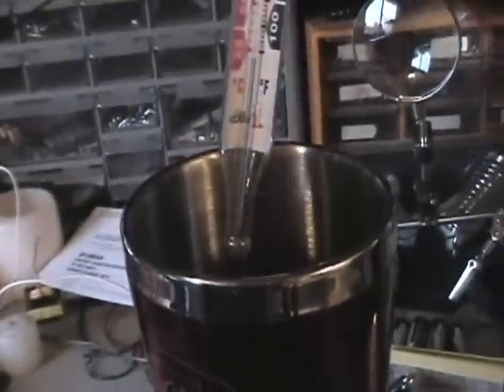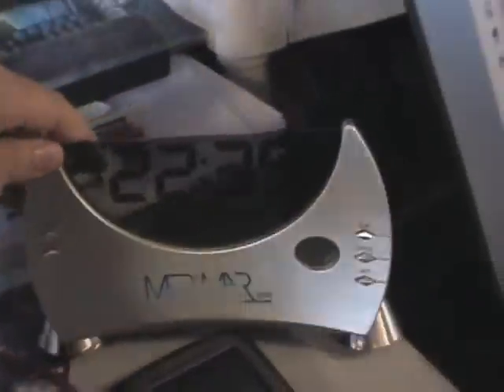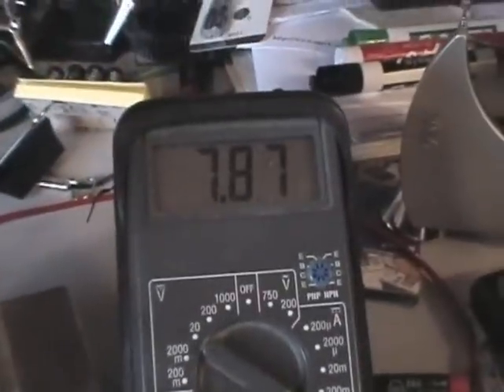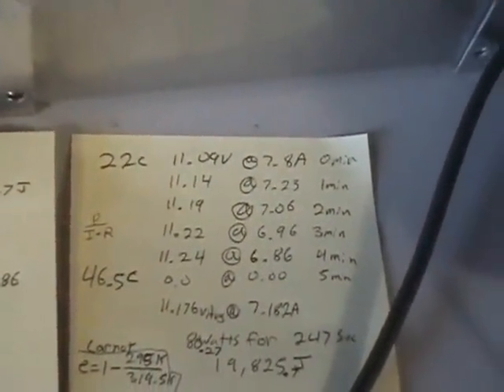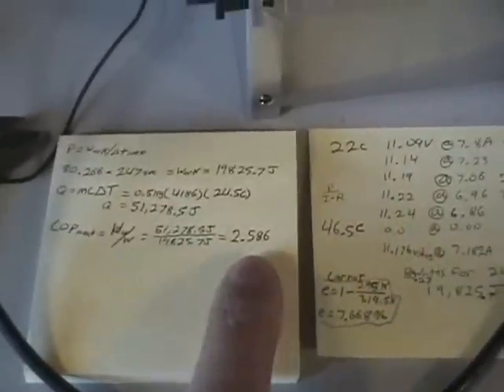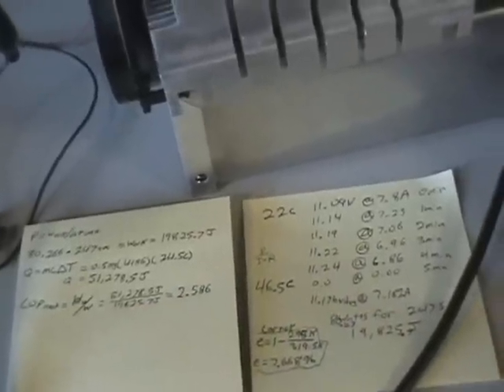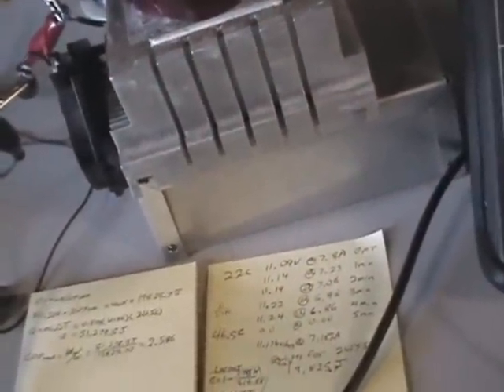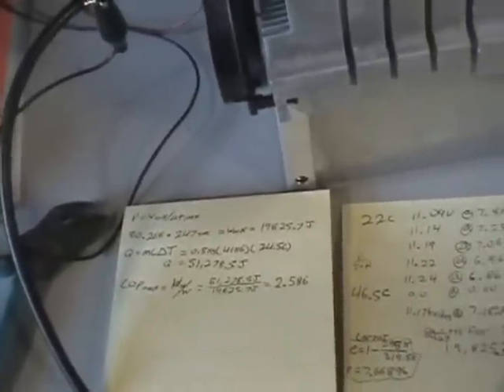Peltier thermoelectric device efficiency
The first part of this video went MIA, sorry.
Anyway, this is an experiment I did after learning a few bits and pieces of thermodynamics in my college studies. I was curious if using peltier devices would be an effective means of heating my house. If you don't know, using electric resistive heaters is one the most inefficient way to heat your house. The heat pumps advertisers try to get home owners to buy so that they can save money on the electric/gas bill are on to something. Heat pumps are several times more efficient at heating your house than just a hot wire.
Its true. Its a fundamental principal of thermodynamics which I will not get into (look at wikipedia).
I measured the performance of a peltier device to heat up water.
The results are surprising.

And try to be civil because I will delete annoying posts.